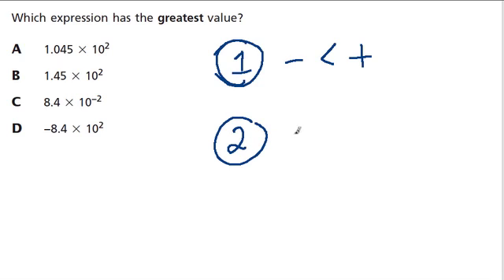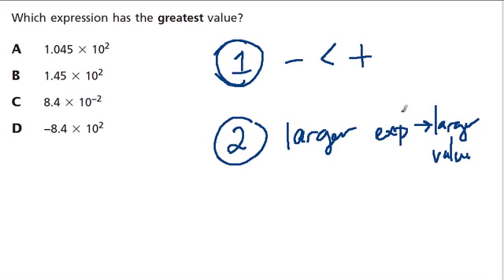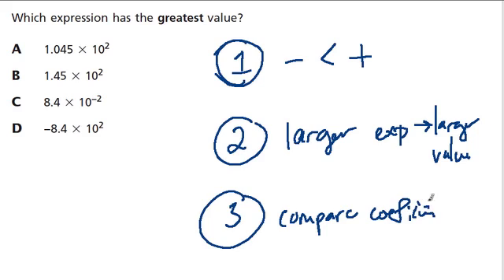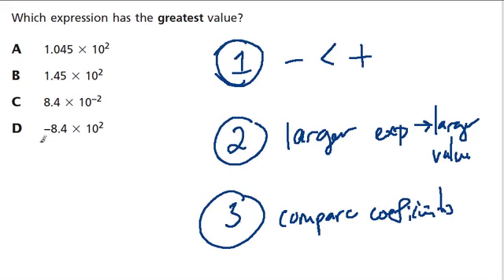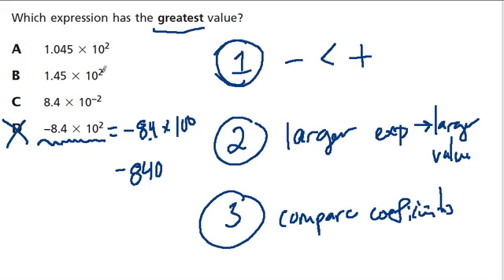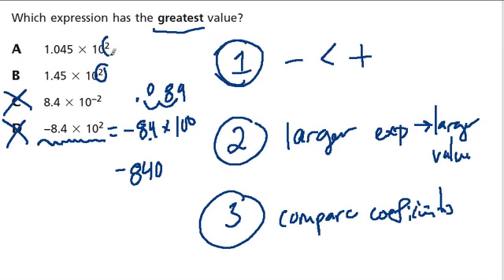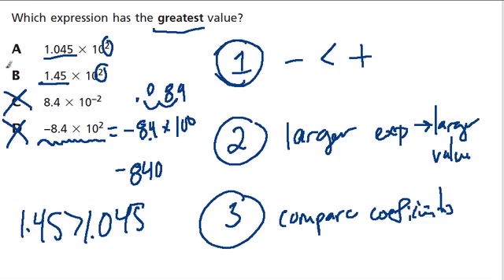scientific notation greatest value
a scientific notation problem with greatest value